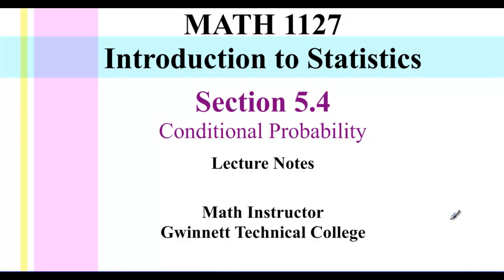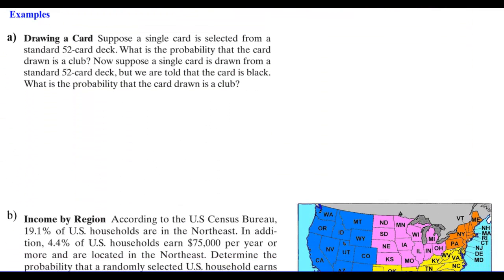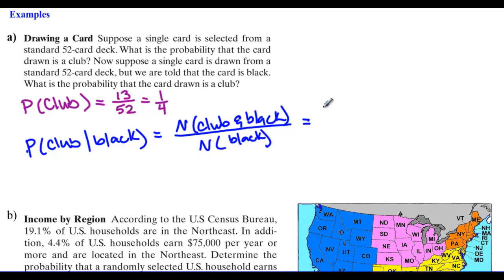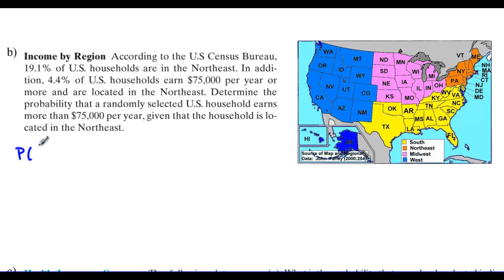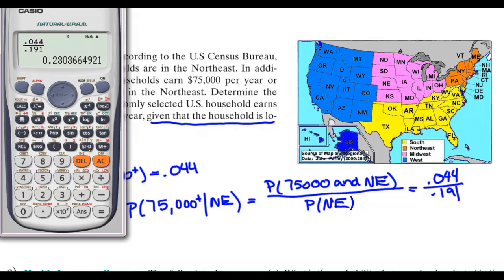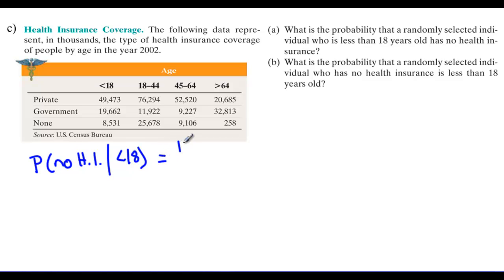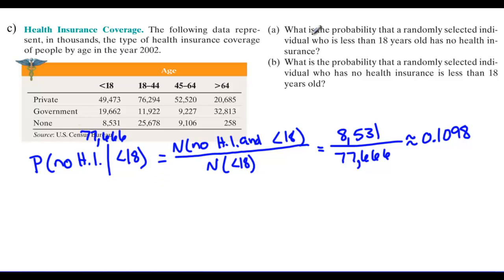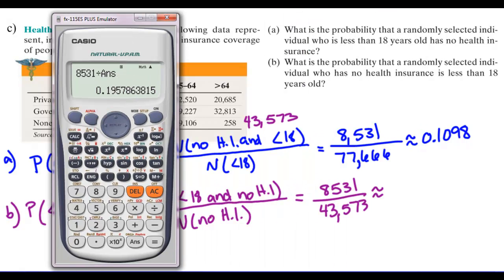MATH 1127 Section 5.4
Conditional Probability with a mention of Independence